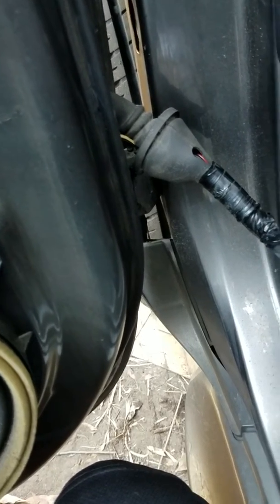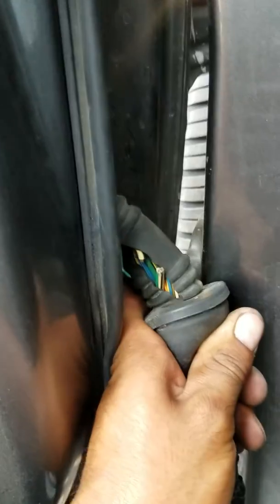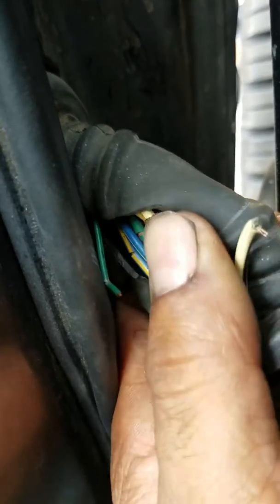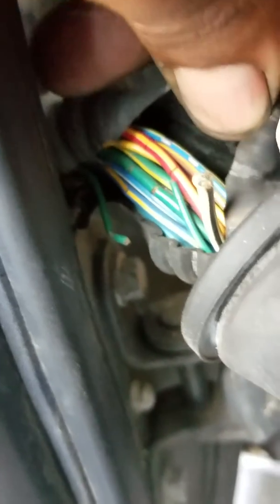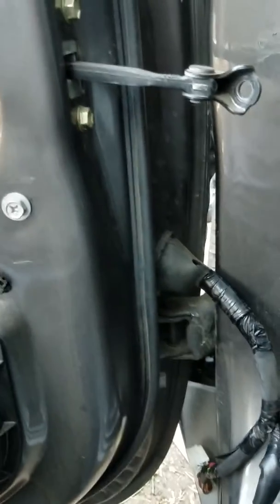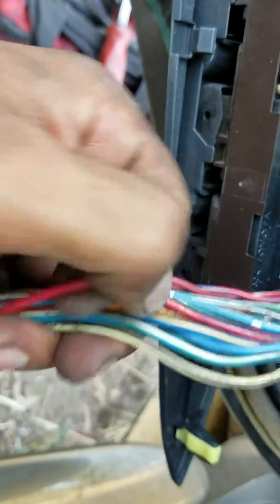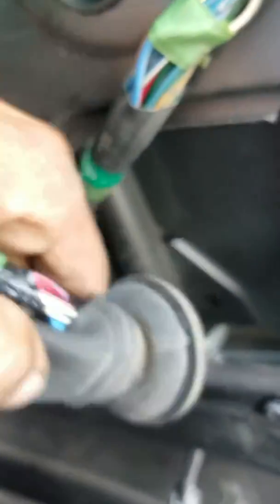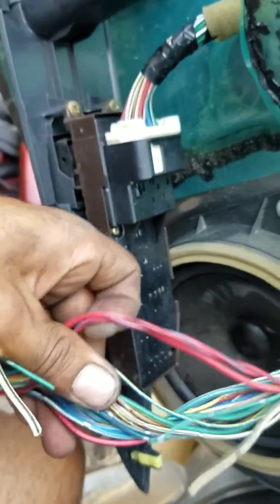04 Scion XA electric window and power door lock electrical issue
I was trying to make a real quick video of the issue I was running into with my power windows and door locks not wanting to operate properly. It seemed that it would only work when I would wiggle the wire itself or have the door position halfway open. This is common with vehicles that have been hit on the quarter panels. Though that's not always the case. It seems like it could be that on the Saiyans they might have used different wiring material.